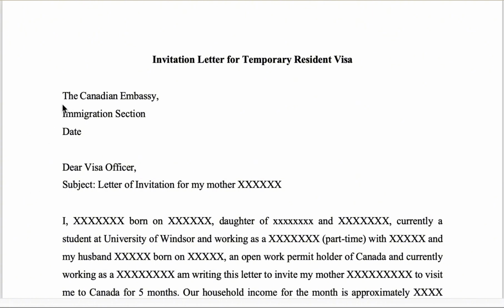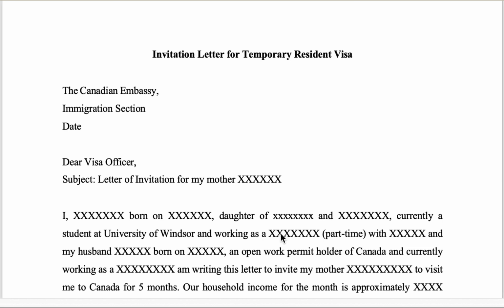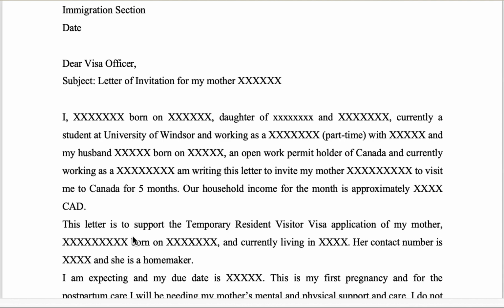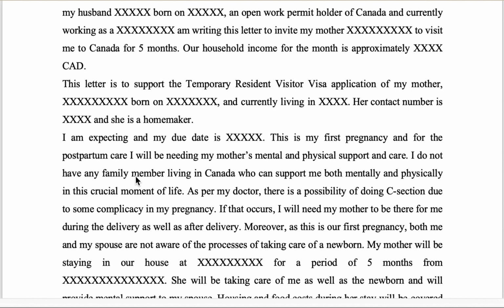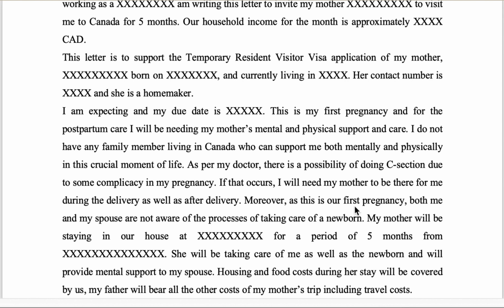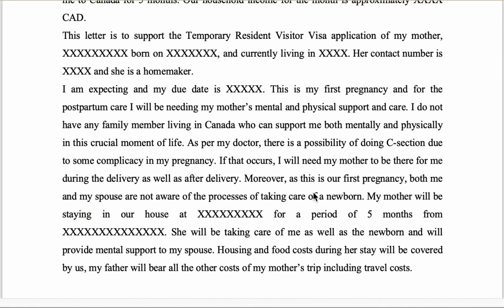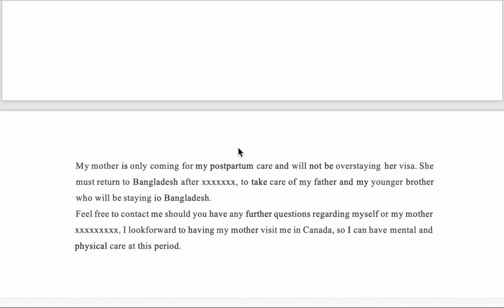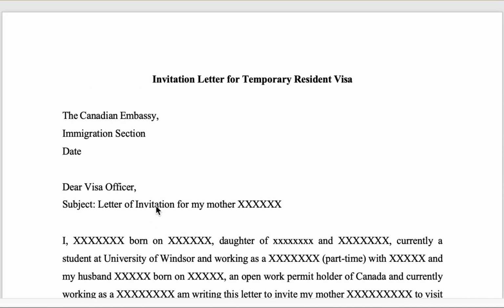Invitation Letter for Parents||Temporary Residential Visa & Tourist Visa||Postpartum Care||Canada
In this video, I have shown a sample invitation letter. I have written this letter to invite my mother for postpartum care. Watch this full and let me know what you think about this.

All videos are my personal views and opinion, they should NOT be considered as legal advice. I assume no liability for how the information on this channel is used or interpreted and hence take no responsibility for any decisions that are made with regards to your application based on the information shared on this channel. I am not a licensed or legal immigration professional in any way. If you need legal advice make sure you contact a legal and licensed professional.